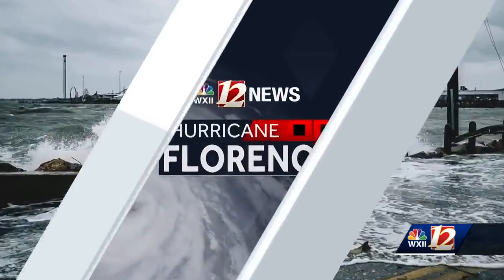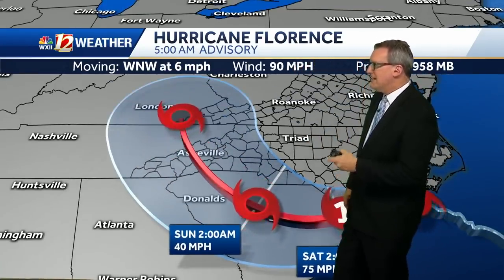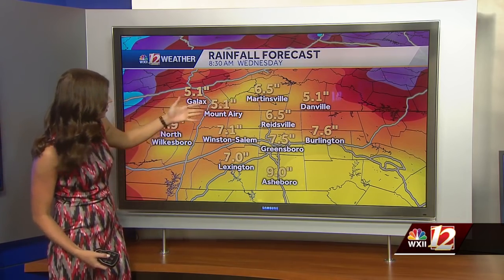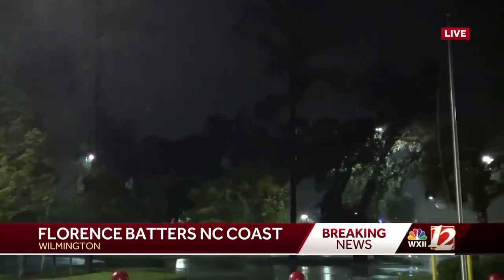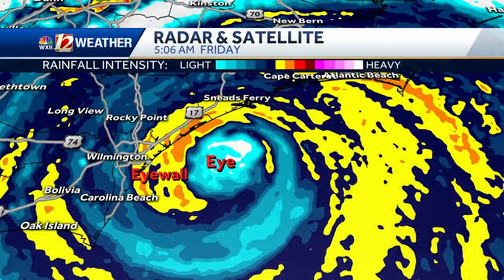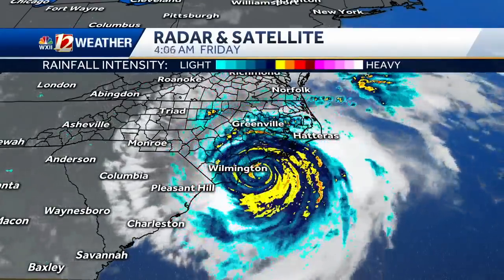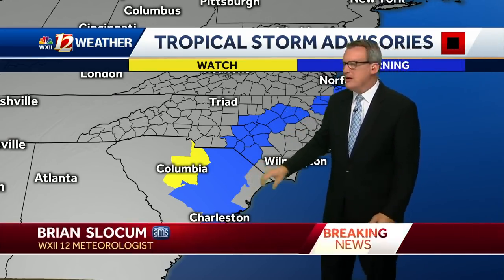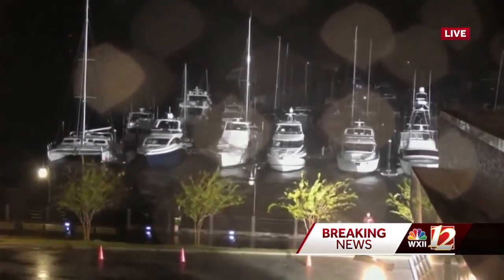Hurricane Florence drenches coast of North Carolina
Neighborhoods are underwater and structures are being damaged as the storm nears landfall in Carolinas.